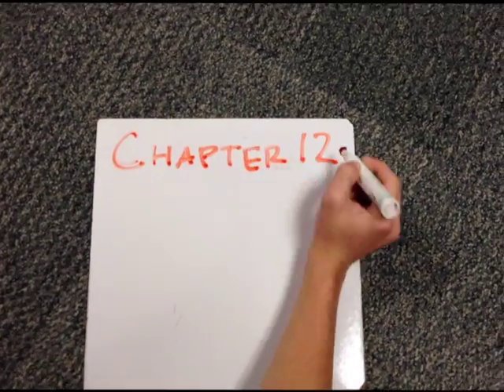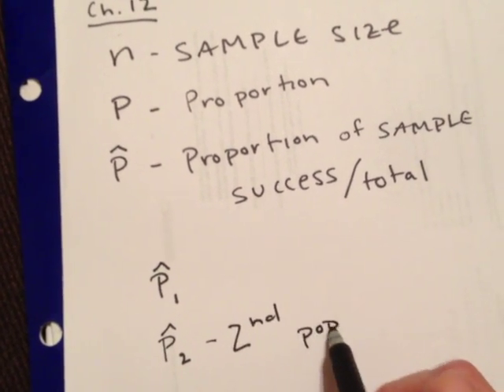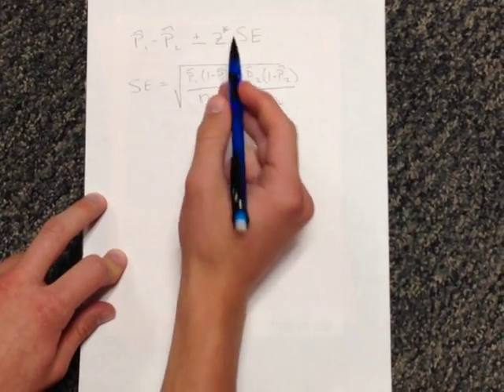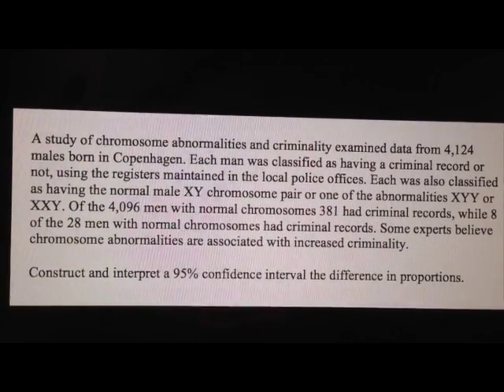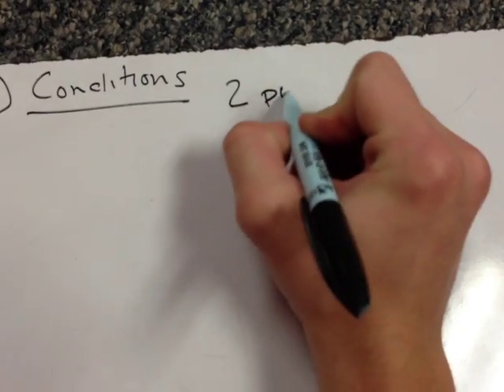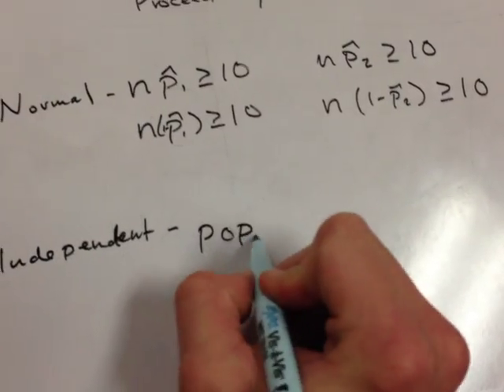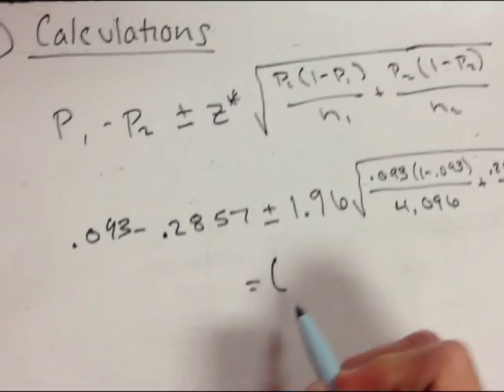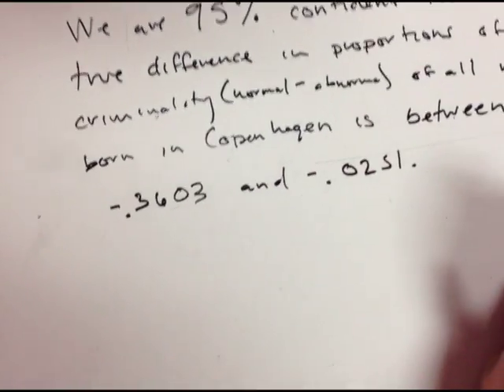2 Proportion ICCI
Learn how to get a 2 proportion ICCI correct every time.